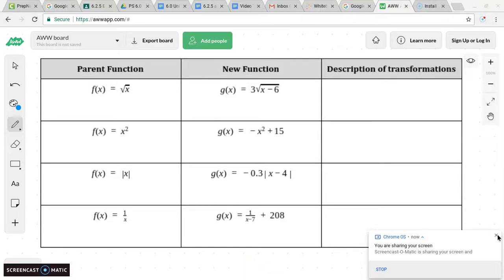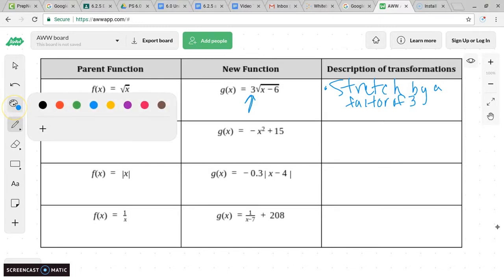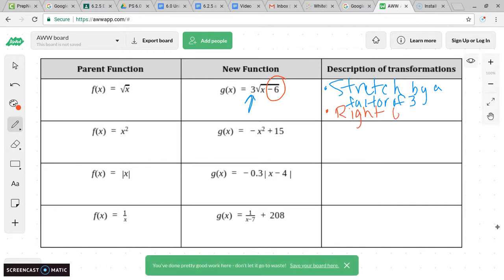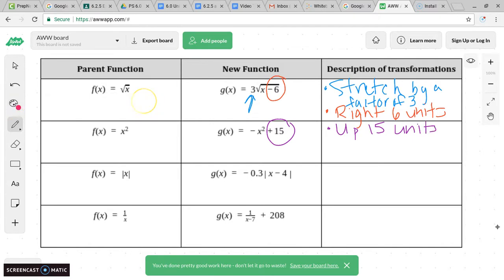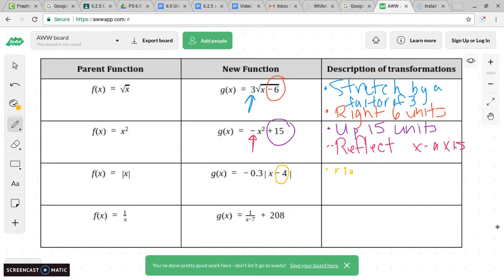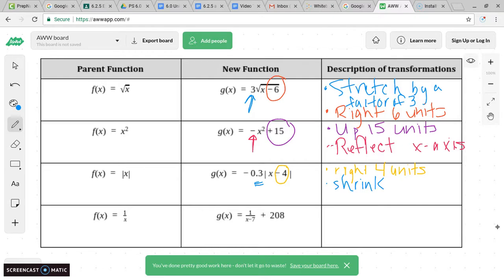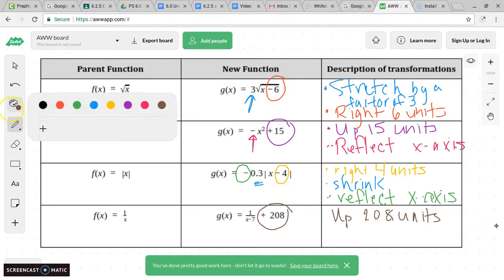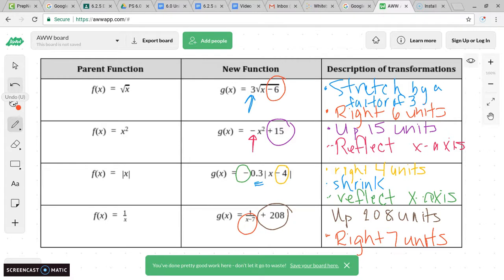6 2 5 Transformations